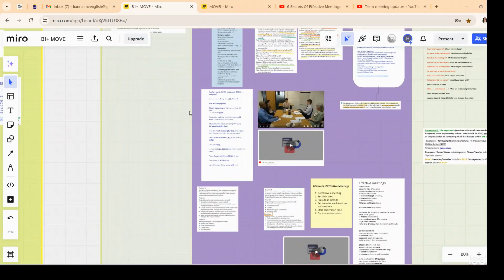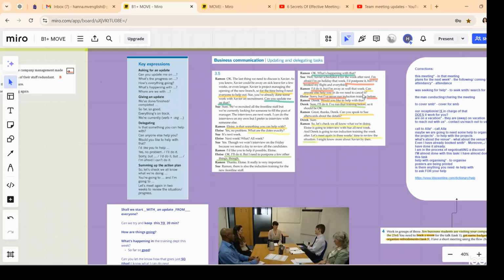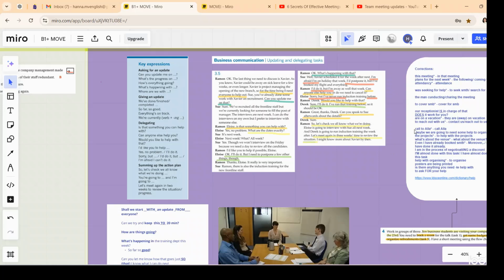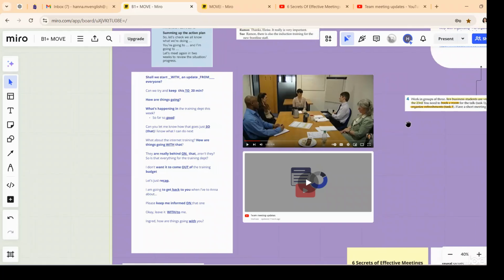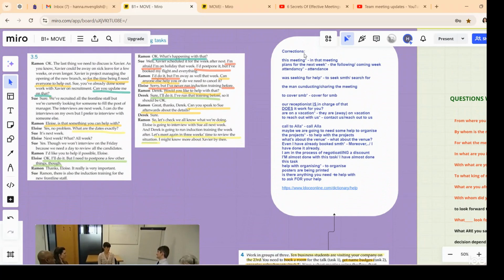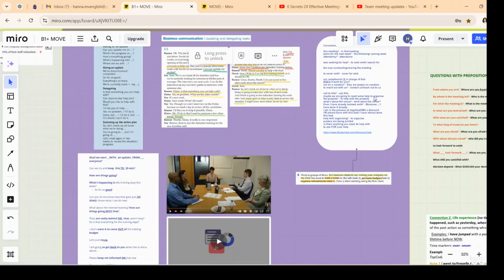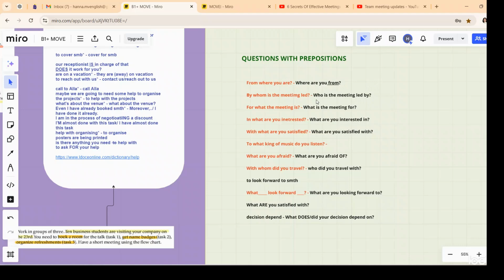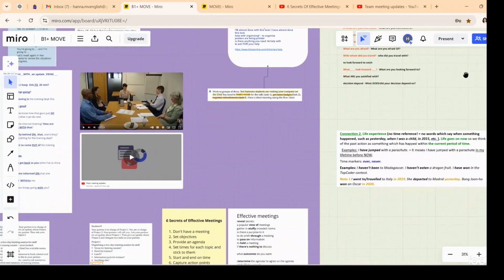Business English Lesson Overview at MOVE!